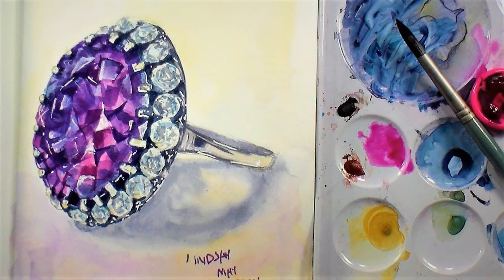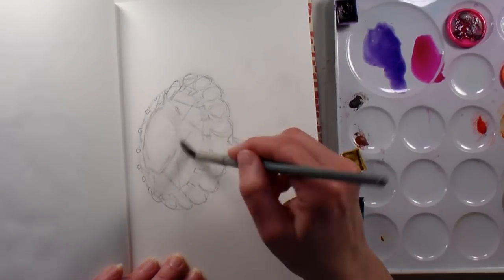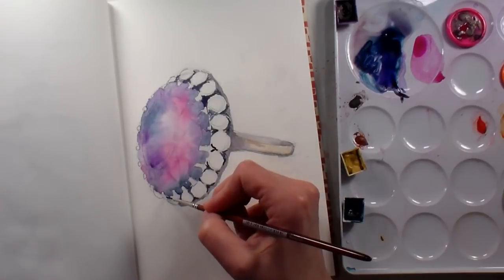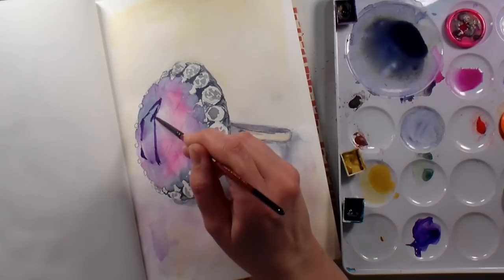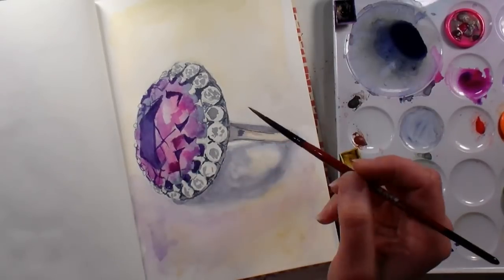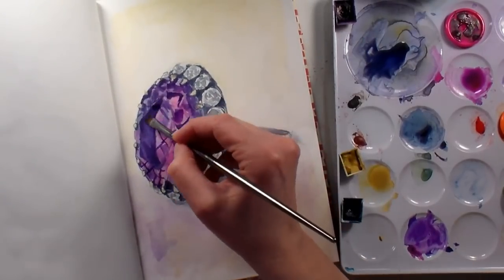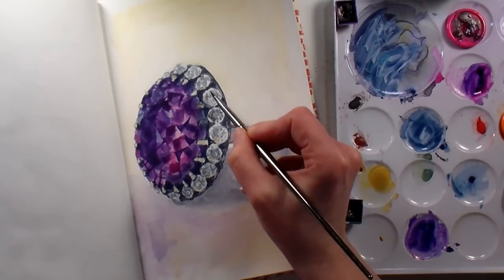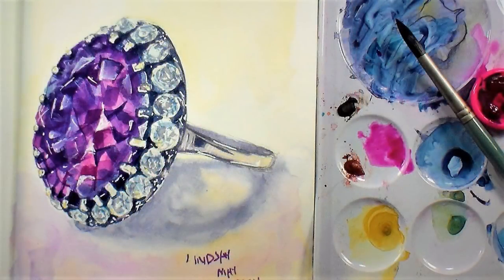Sparkly Amethyst Gemstone Ring in Watercolor // Sketchbook Sunday (Narrated Time-Lapse)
Sparkly Amethyst Gemstone Ring in Watercolor // Sketchbook Sunday

Here is what I did in my sketchbook today!
Watercolors (QOR) colors Diox. Violet. Quin, Magenta, Naples yellow and indigo
Sketchbook (Fabriano Venice book)
Brushes:
Creative Mark Mimik #8 and #2 rounds
Zen all media brush 1/4" flat
White acrylic pen or white gel pen (Posca or uniball) This set has 3 of each